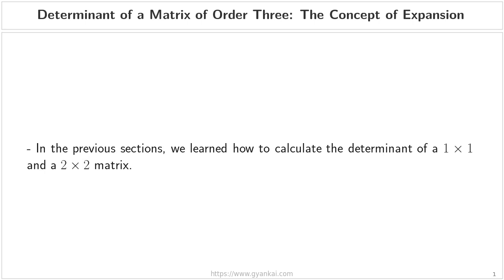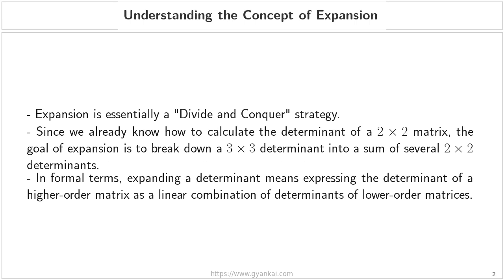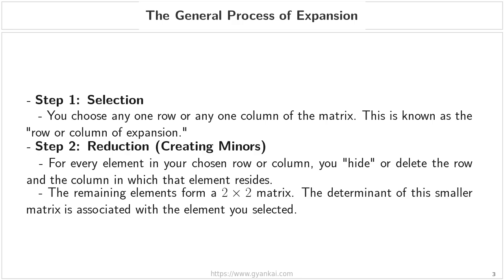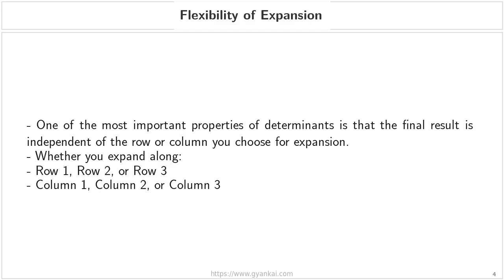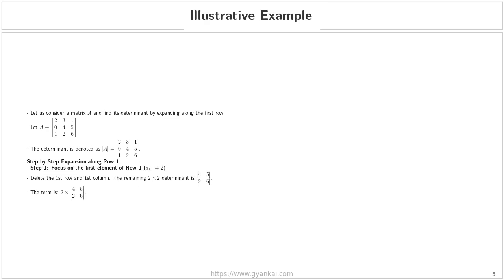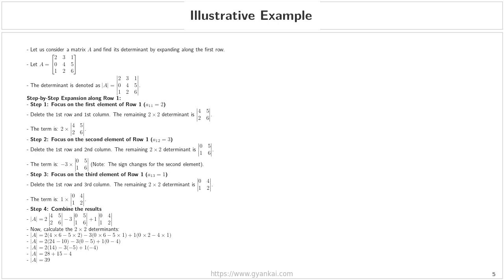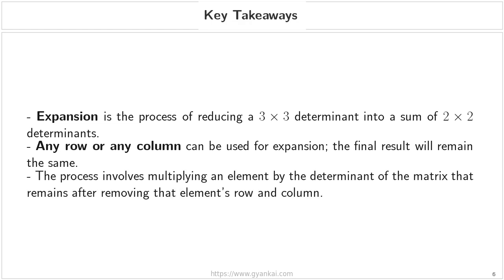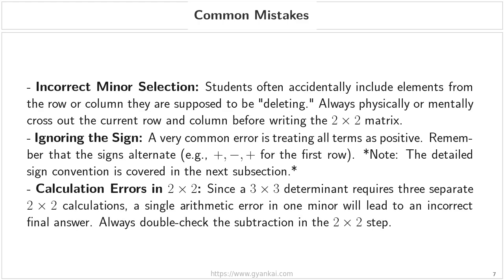Determinant of a Matrix of Order Three: The Concept of Expansion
Master the concept of expanding a determinant of order three in this comprehensive Class 12 Mathematics tutorial! Designed specifically for the NCERT curriculum, this video breaks down the expansion process into simple, manageable steps. We cover the general process of expansion, explore its flexibility, and walk through a clear illustrative example to solidify your understanding. Perfect for students aiming for clarity and accuracy in their board exam preparation!